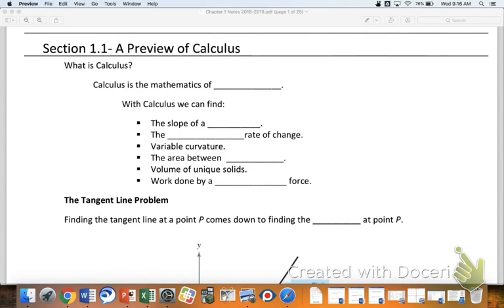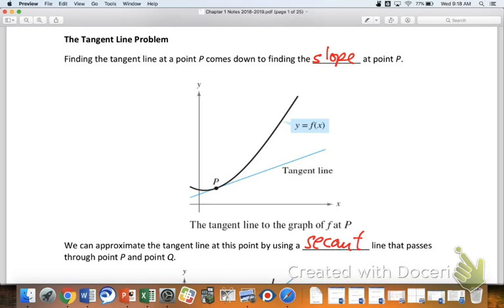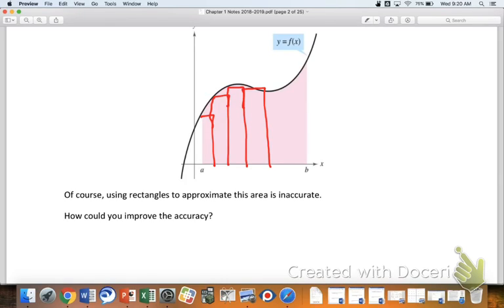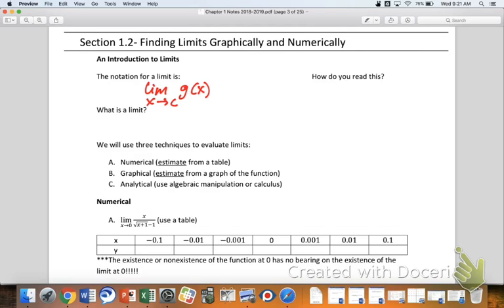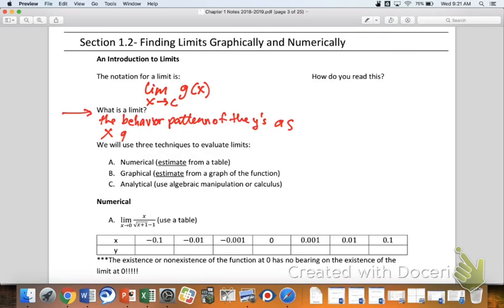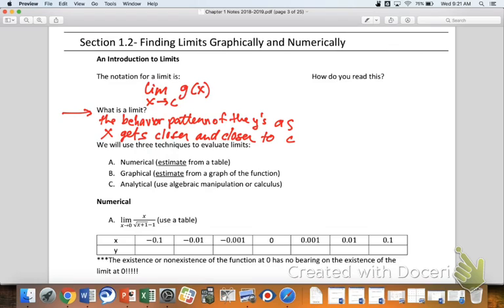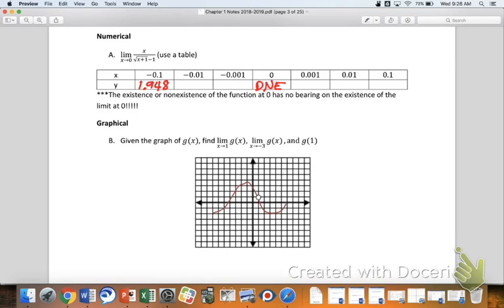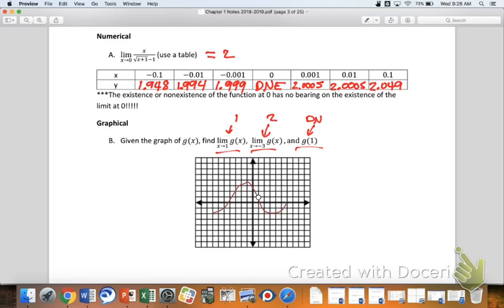ab u1 day 1